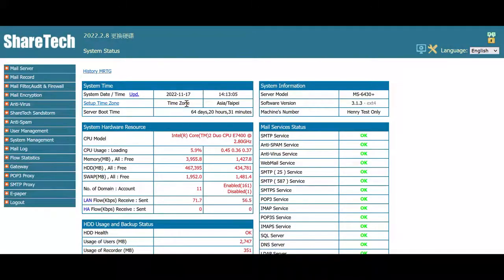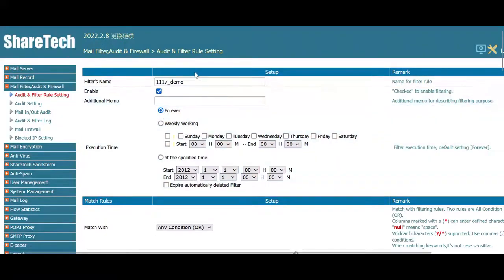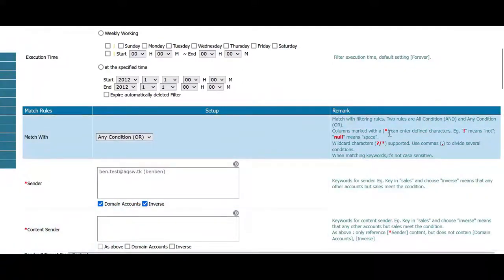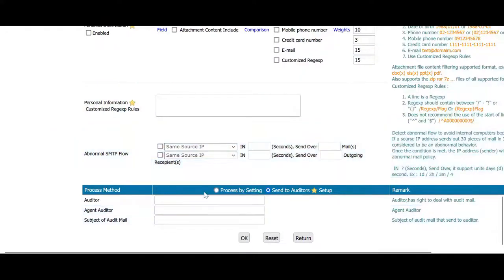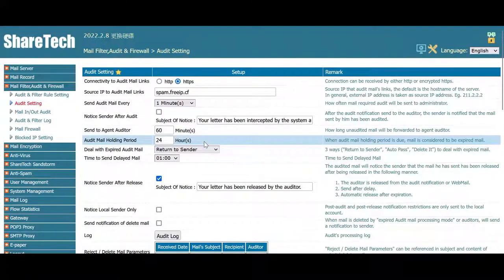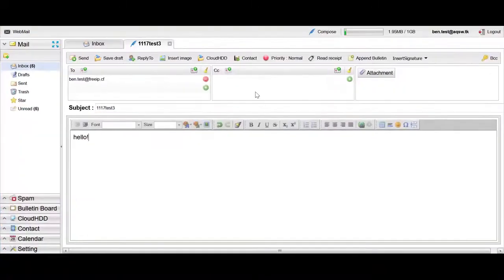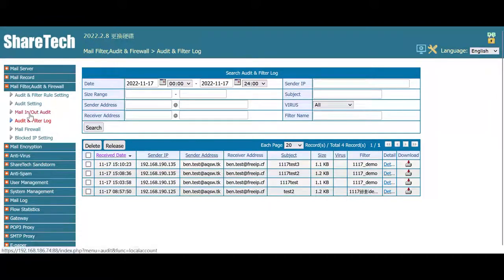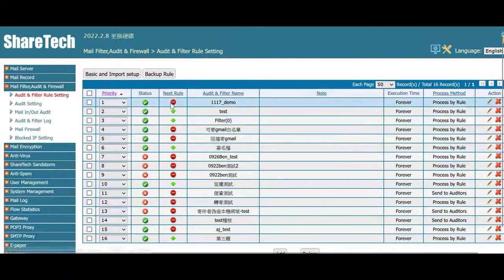Hướng dẫn cấu hình lọc mail (mail filtering) trên mail server ShareTech MS series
Nhà phân phối ShareTech mail server - CÔNG TY TNHH SLA VIỆT NAM